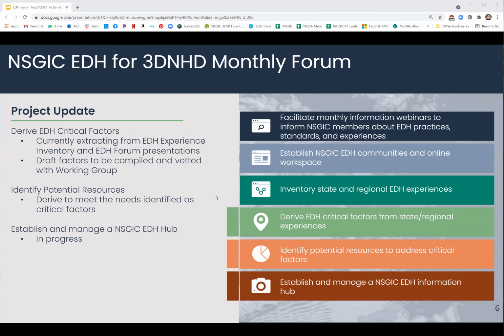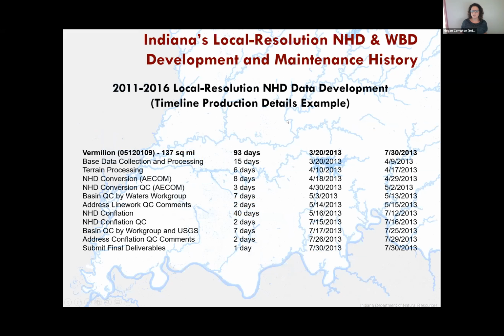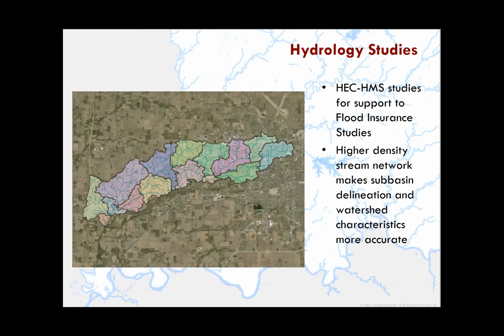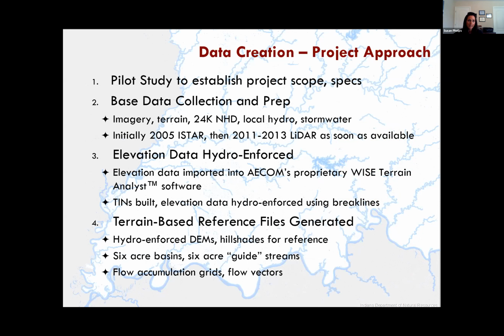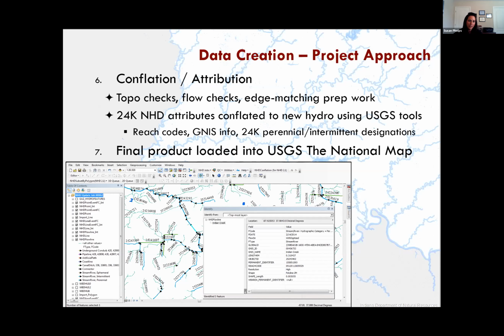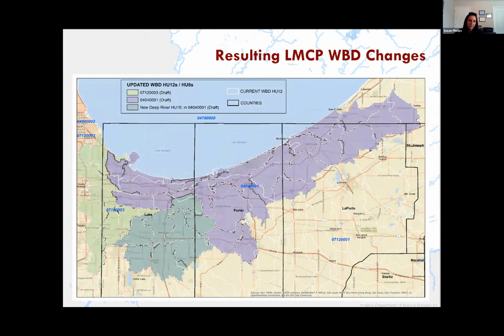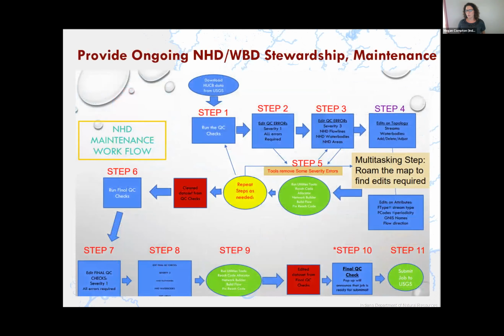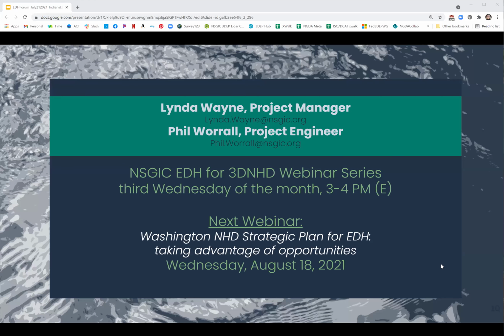3DHP FTN Info Forum: Exploring the Development & Maintenance of Indiana’s Local-Resolution Data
July 2021's 3DHP FTN Monthly Forum discussed Indiana’s development and maintenance of local-resolution National Hydrography Data.